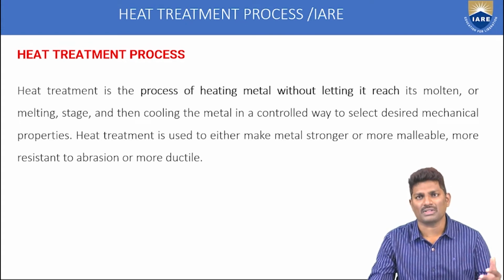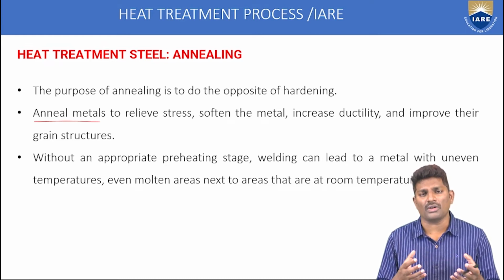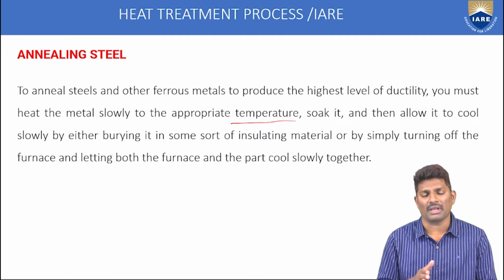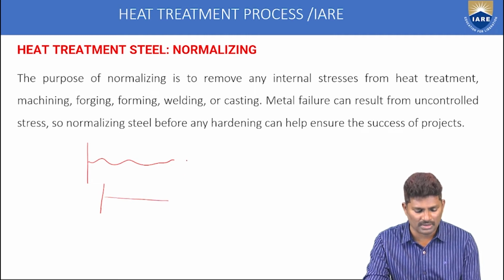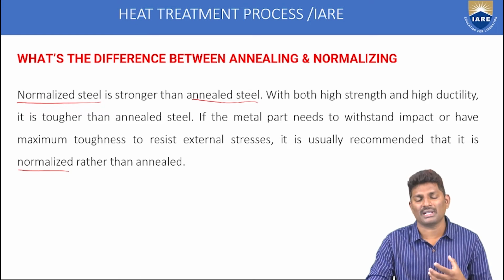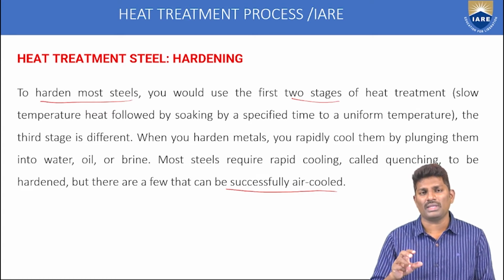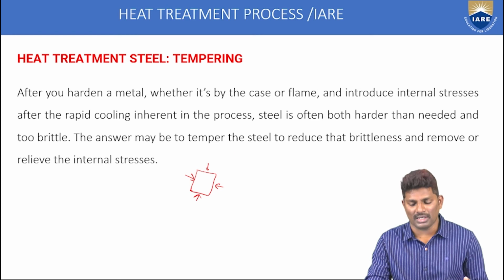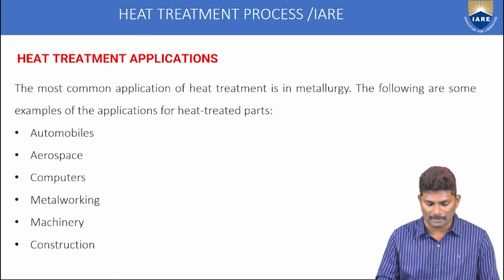Heat Treatment Process by Dr. Ch Sandeep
Heat Treatment Process by Dr. Ch Sandeep | IARE

Telangana, India.